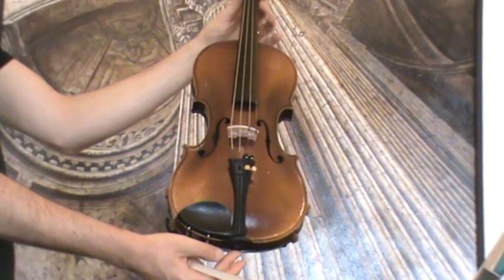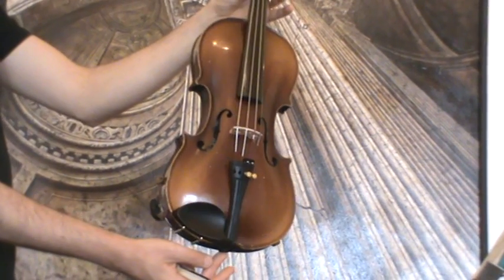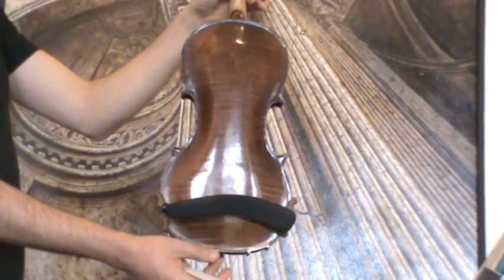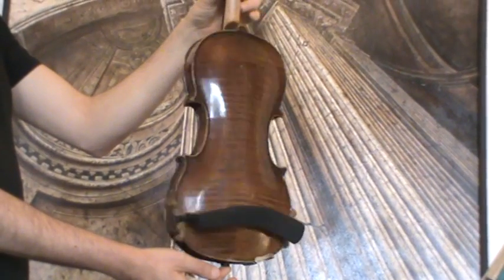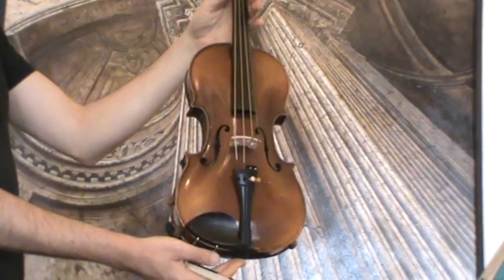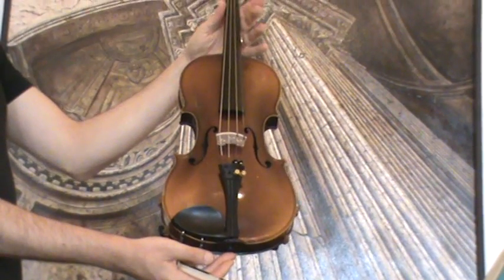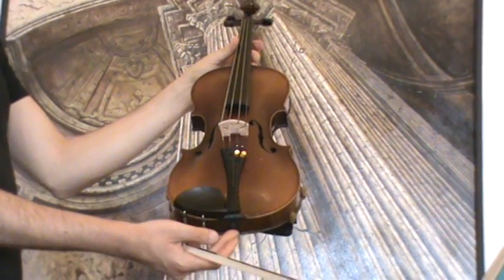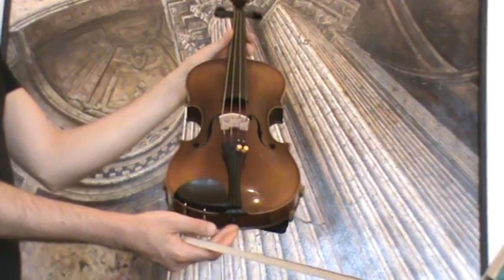♪♫# Old Czech violin L. F. Prokop 1932 バイオリン скрипка 小提琴 842